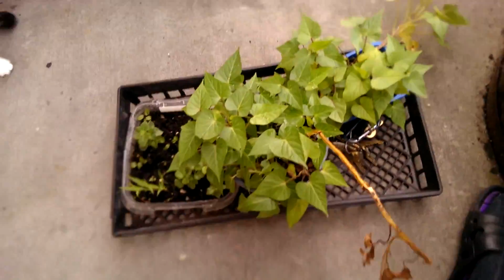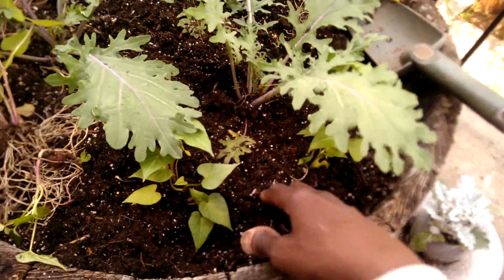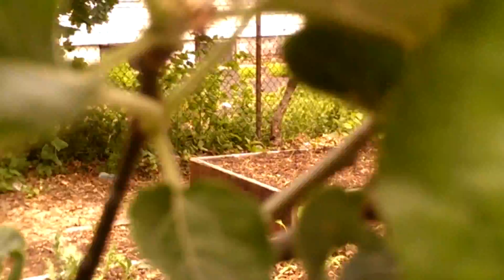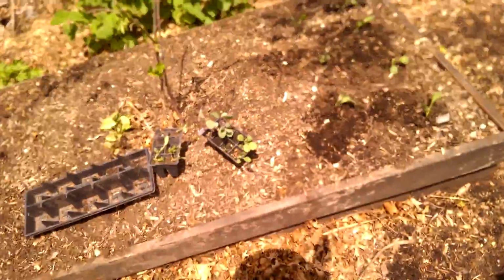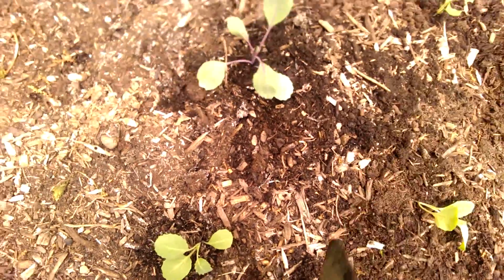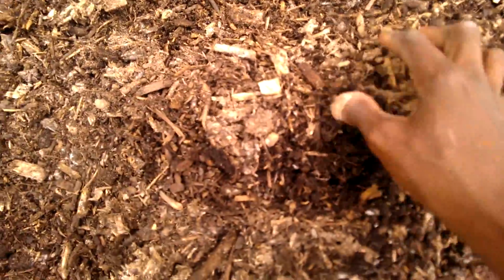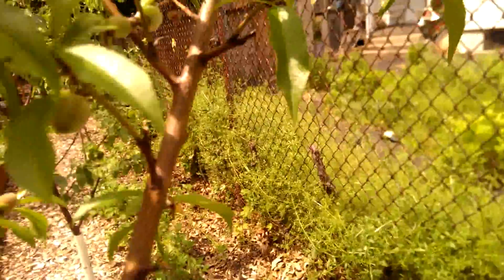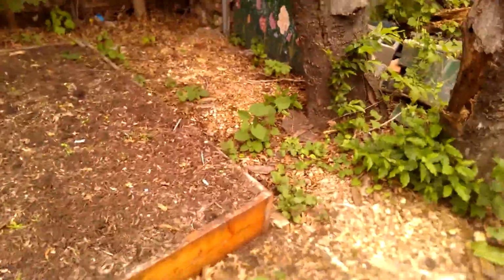5/14/2016: planting sweet potatoes in half-barrels & planting brassicas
I finally got to plant some of the sweet potatoes that I started back in March. I like the idea that I can plant something that is both edible and ornamental in the front to the house, so that 's why I have them planted with the pretty 'Red Russian' kale in  the half-barrels.